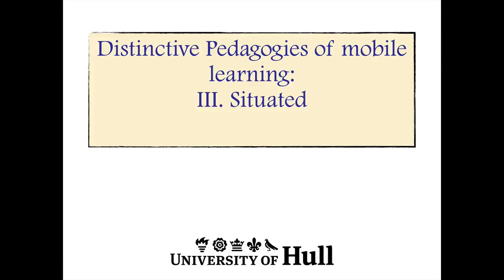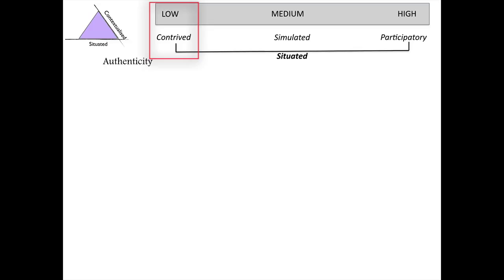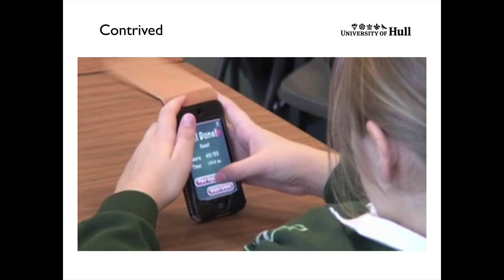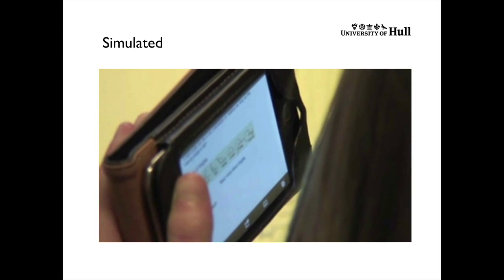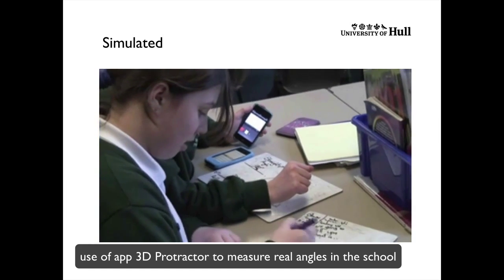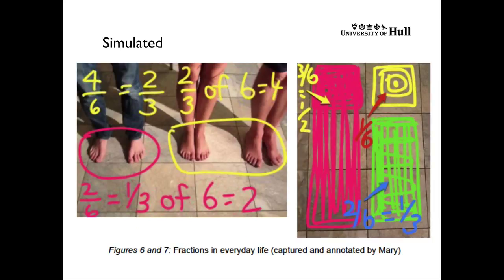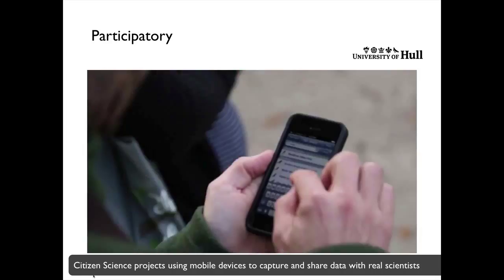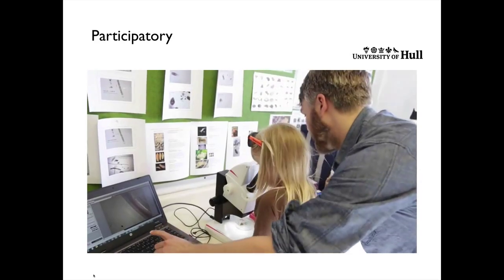Situated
This video describes the situated sub-construct that is part of the Authenticity construct